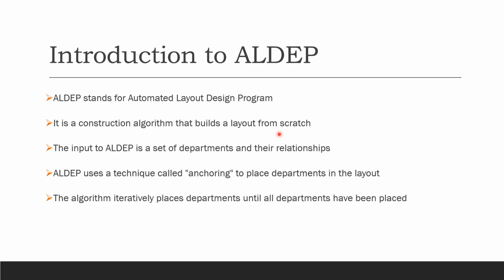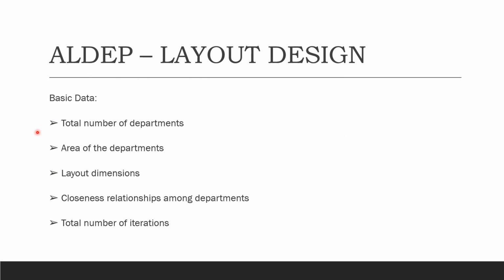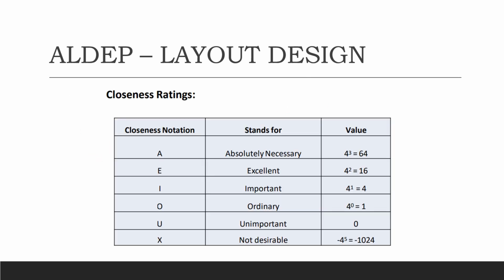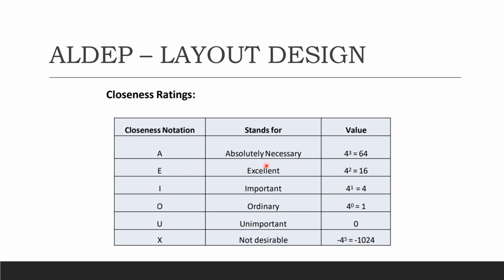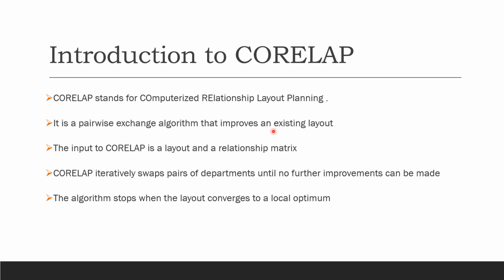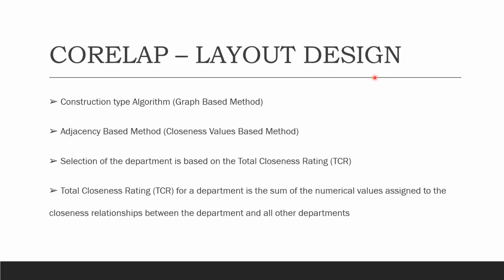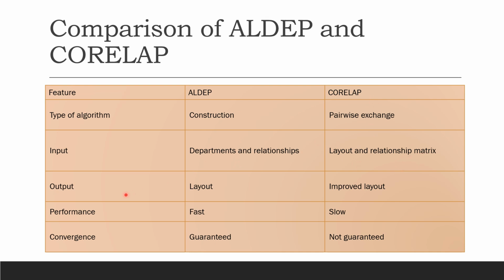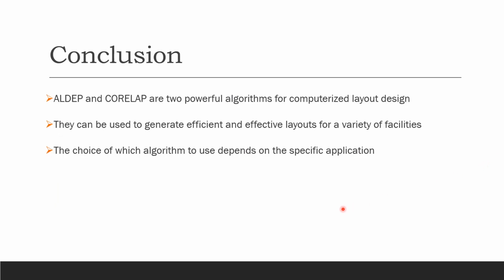Computerized Layout Design Algorithm | ALDEP, CORELAP| Industrial Engineering | VIT Chennai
Hello Everyone , I am Lokesh T , Mechanical Engineering Student at VIT Chennai , In this Video , We will discuss about Introduction of Computerized Layout Design Algorithm i.e, ALDEP and CORELAP . For Some more Information about this topic please refer the following books :

William J Stevenson, “Operations Management”, 2020, 14th Edition, McGraw-Hill Education, New Delhi.

Martand T Telsang, “Industrial Engineering and Production Management”, 2018, 3rd Revised Edition, S Chand and Company Ltd., New Delhi.

Hope I Shared you some ideas about ALDEP and CORELAP
If Any Discrepancies Found Pls comment in Comments section

THANK YOU VIEWERS